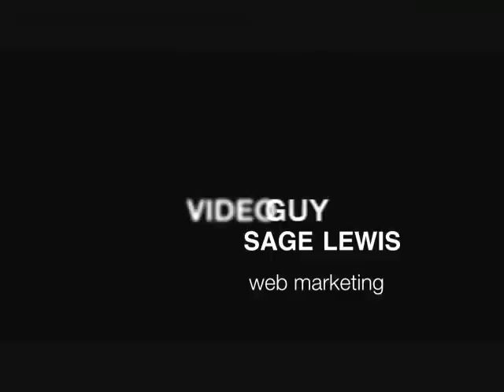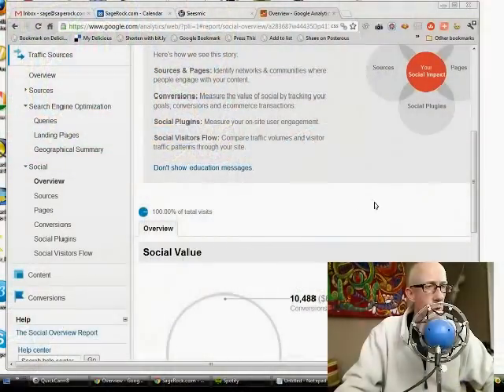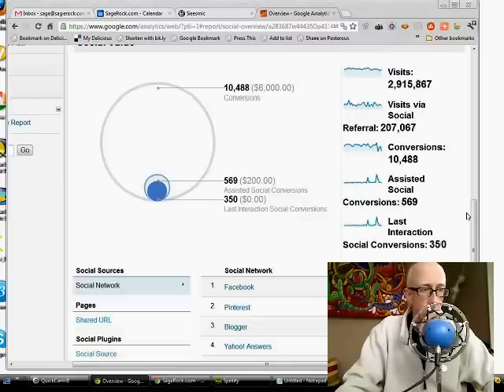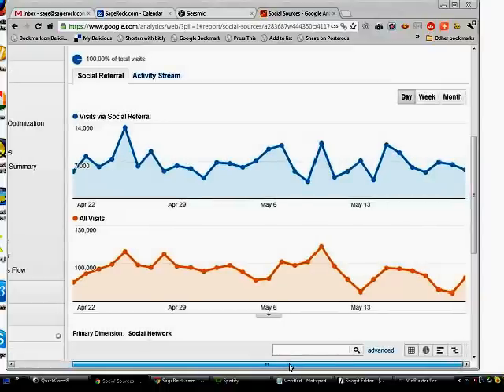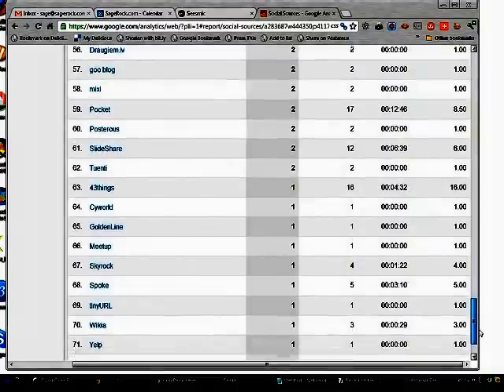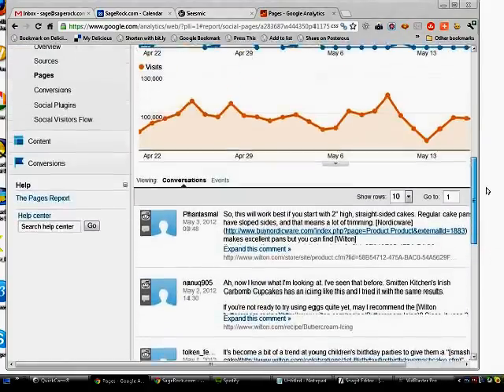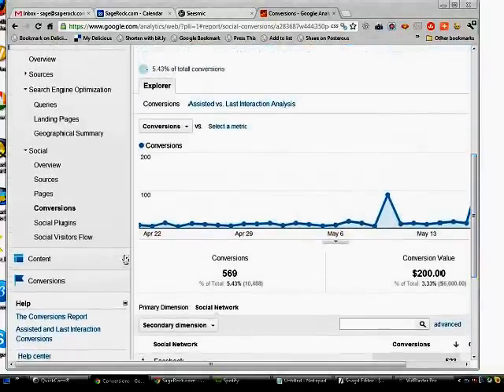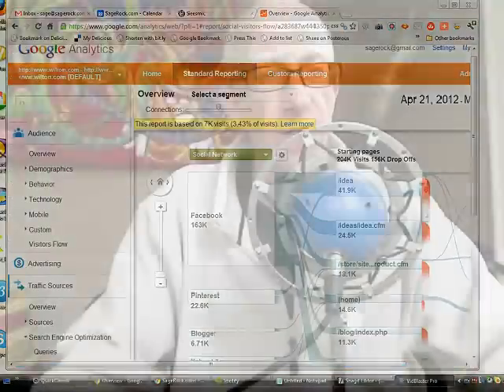A Video on Social Analytics in Google Analytics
This is an overview video of the cool new social analytics features of Google Analytics. If you haven't checked them out I'd highly encourage you to do so.